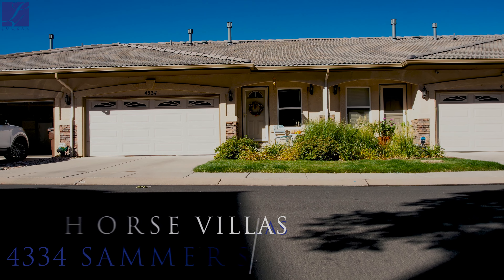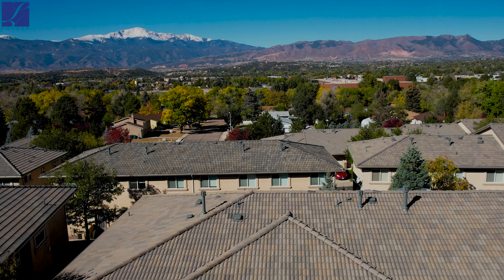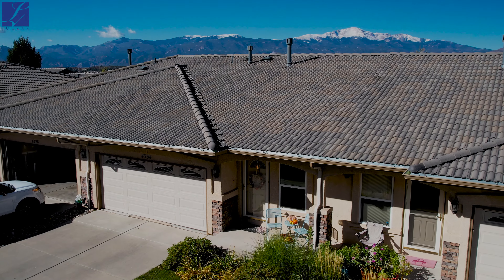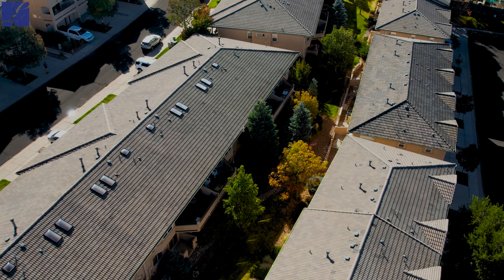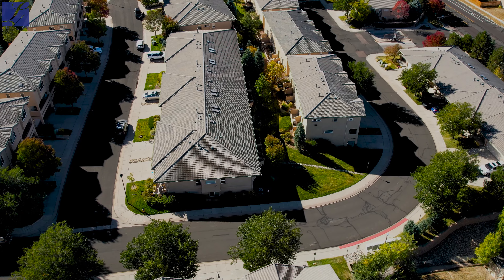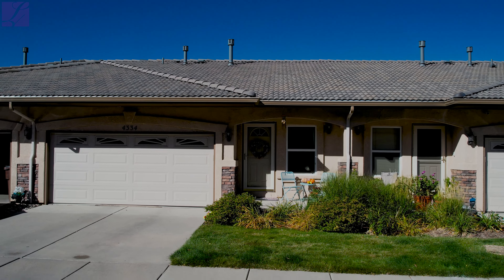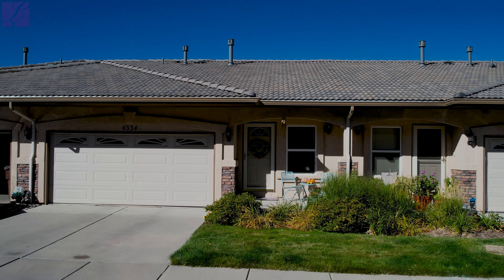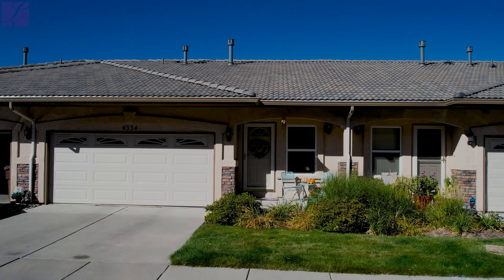4334 Sammers Vw.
4334 Sammers Vw. 80917

Iron Horse Villas 🏠
2 Bed 🛌 - 3 Bath 🛁 -  2 Car 🚗 -  1,982 Sq. Ft.📏

Welcome Home to this stunning townhouse located in the Iron Horse Villas complex!  The complex is gated, extremely well maintained, and features stucco exterior, tile roof, and beautiful West facing views from the composite back deck.  The home offers a generous two car garage and is just steps to the community playground- the complex has additional visitor parking.  The interior of the home has been beautifully maintained and cared for- with 14 inch tiles in the entry and Kitchen.  The Kitchen also features stainless appliances, a counter bar and updated lighting.  It's really good looking.  The Main Level also features a generous Master Suite that has a ton of natural light, a walk out to the deck, and a huge walk in closet.  The Master also features a gorgeous 5 piece bath with large shower, garden tub and double vanity sinks.
The Basement walks out to a private patio, and offers copious storage, as well as the spacious Second Bedroom, and an additional full bathroom.  The Family Room downstairs makes for a great game room or Secondary TV area- it's a huge and functional space.  This home will impress even the most discerning buyers- it's exceptionally well kept and is clean as a whistle.  Welcome Home!

Proudly Presented by Greg Luczak

Luczak Group at Coldwell Banker Realty
MakeSpringsHome.com